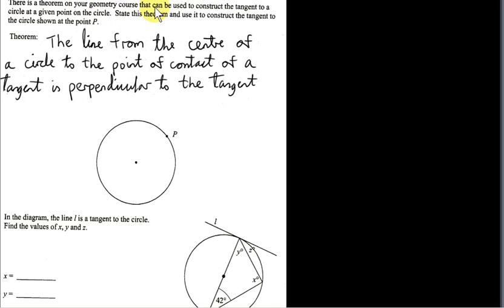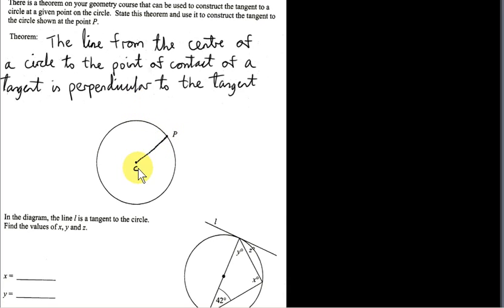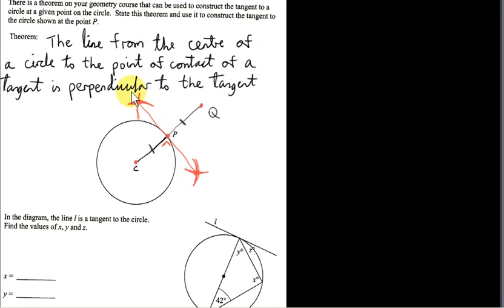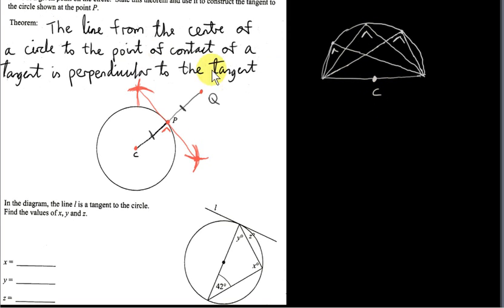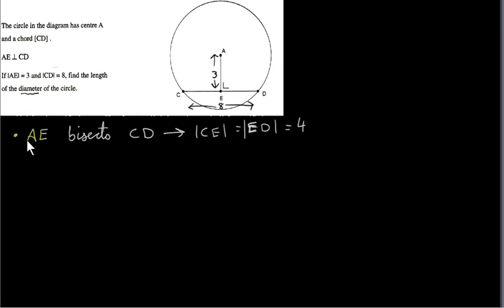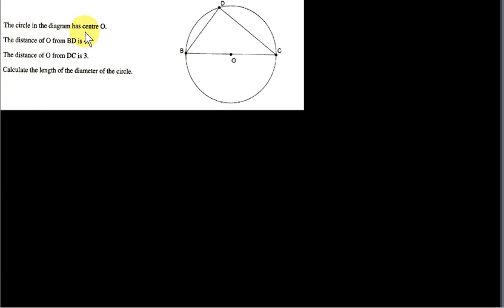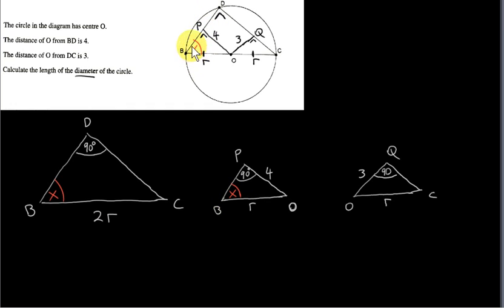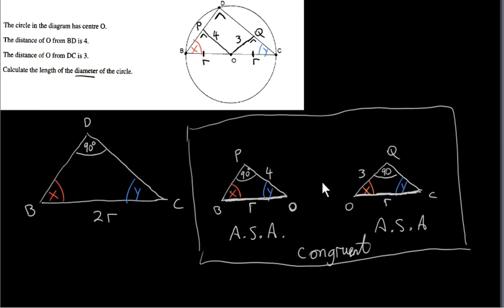Circle Geometry (OL Examples)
The theorems used in these exam solutions are,
- The tangent to a circle is perpendicular to the radius at the point of contact of the tangent.
- The angle in a semi-circle is 90 degrees.
- A line drawn from the centre of a circle perpendicular to a chord bisects the chord.
- For similar (equiangular) triangles, the corresponding sides are proportional.